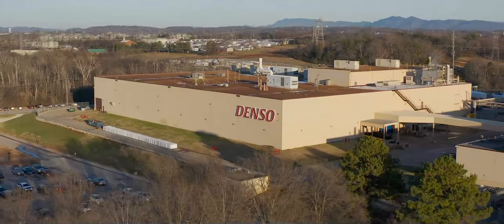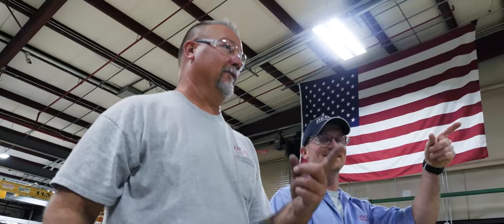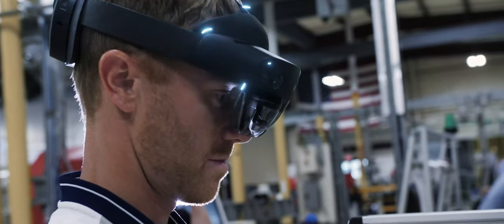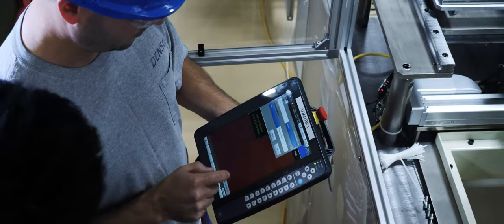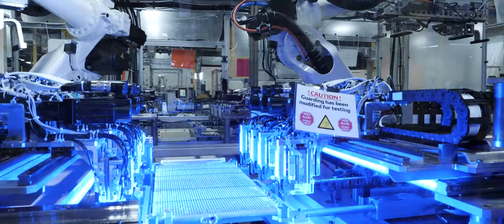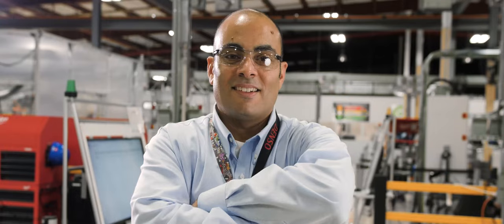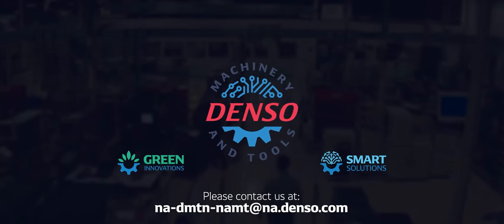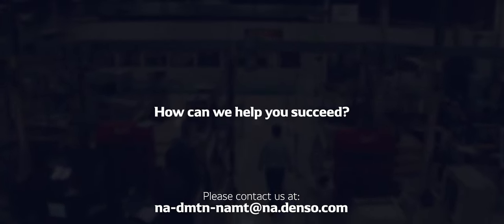DENSO M&T | How can we help you succeed?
DENSO Careers – If you’re looking to work for a global Fortune 500 company, want to change how the world moves, or you simply like to work with your hands - join